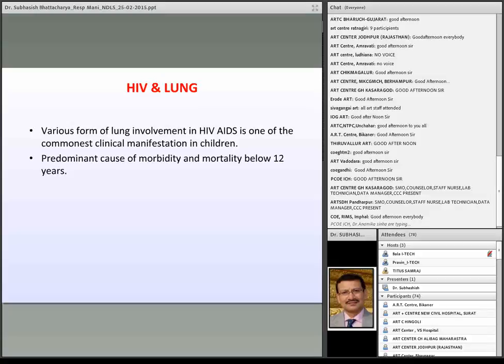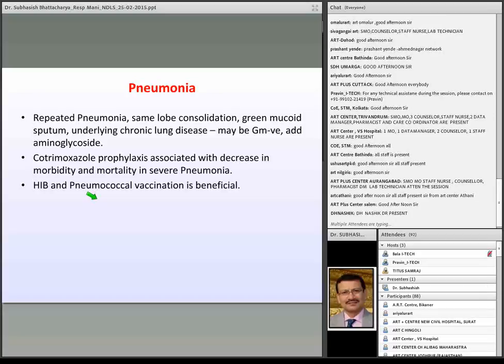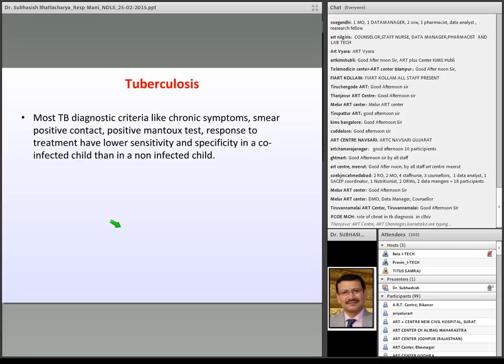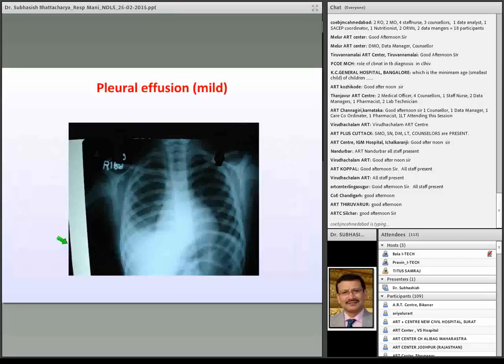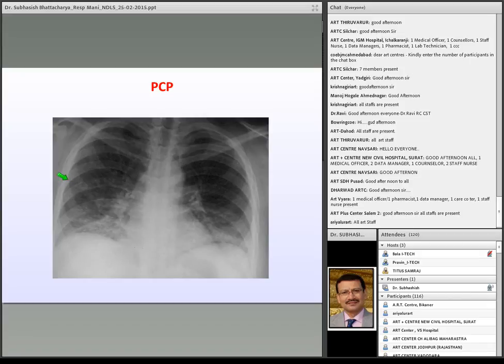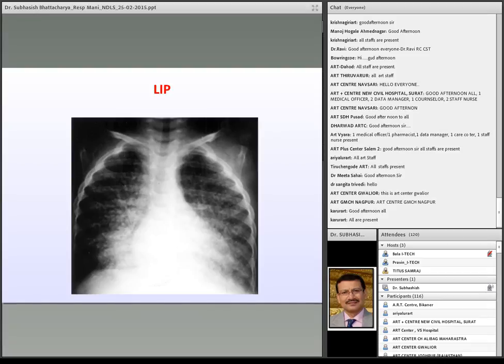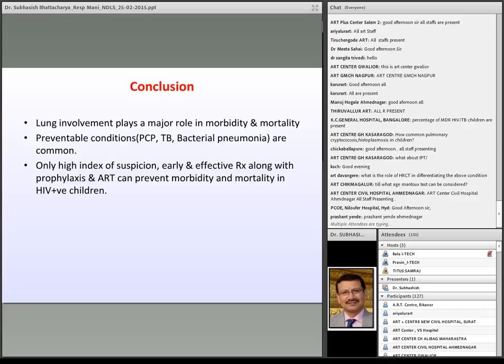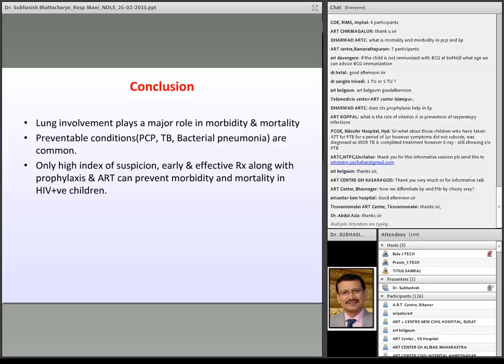4 Subhasish Bhattacharyya 25 Feb 2015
Respiratory Manifestation and Management of Paediatric HIV, National Distance Learning Seminar Series